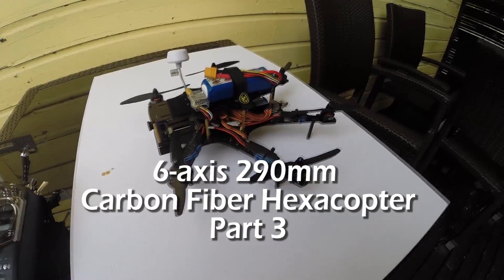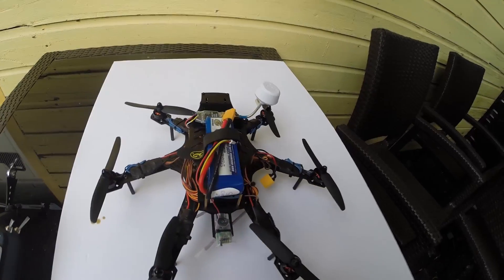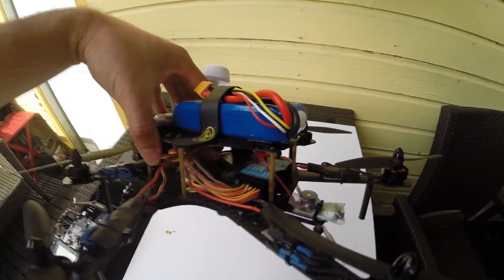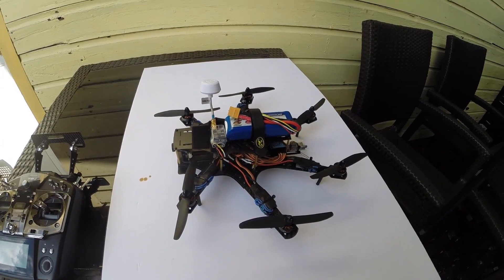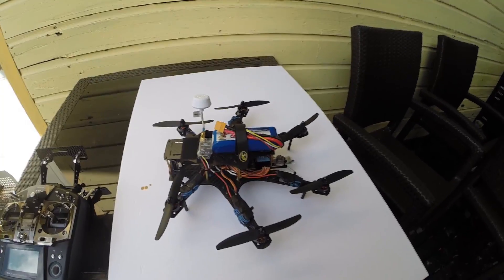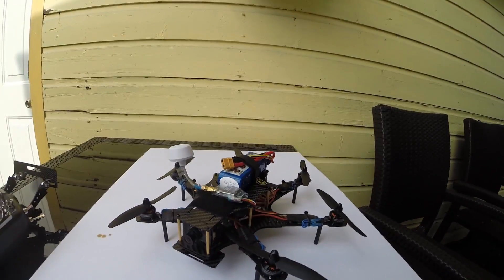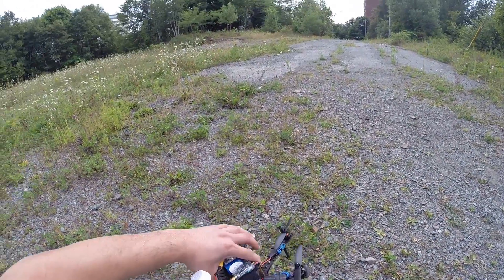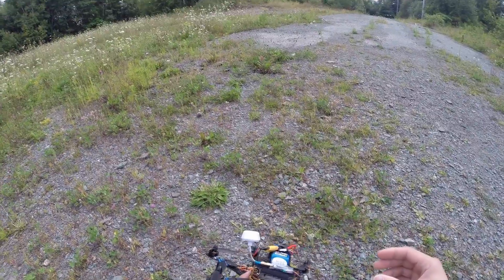6-axis 290mm Carbon Fiber Hexacopter - Part 3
This is my part 3 review of a mini hexacopter frame The hexacopter has been outfitted with the motors and electronics (KK2 flashed with 1.6 firmware).  There is a flight around 3:45 of the video.

Specs:
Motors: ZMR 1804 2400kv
Flight Controller: KK2
ESC: 12amp EMAX pre-flashed with simonk firmware
Battery: 2200mah Turnigy Lipo
Props: 5"x3 Gemfans

Here is where I purchased the frame.